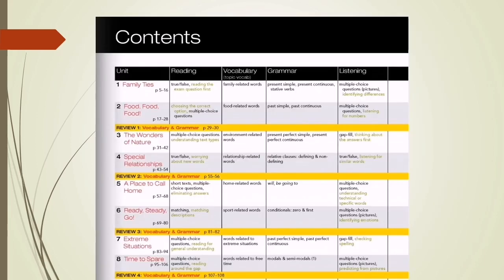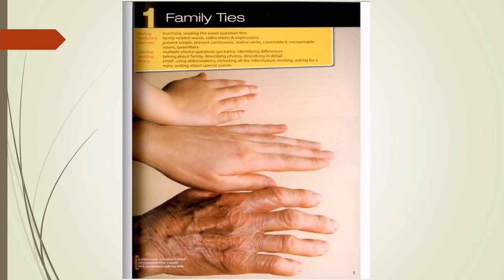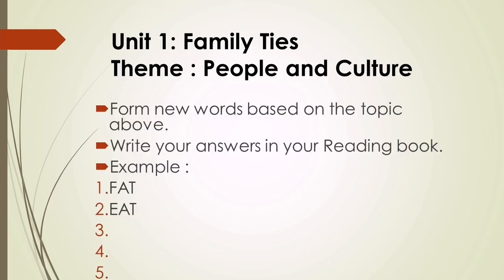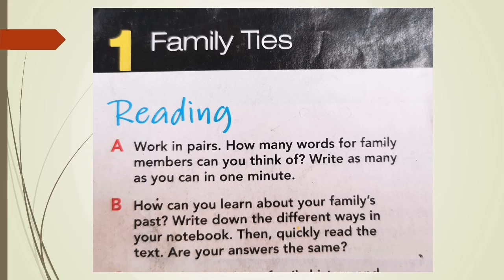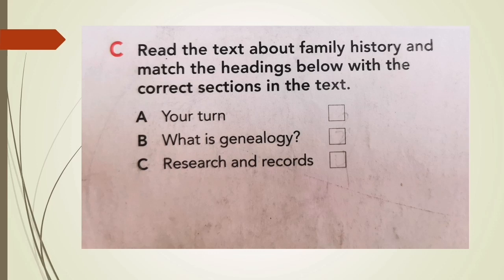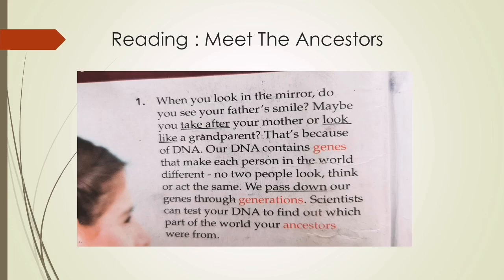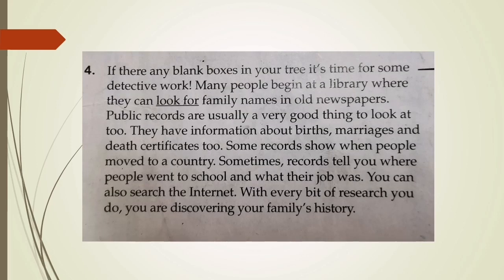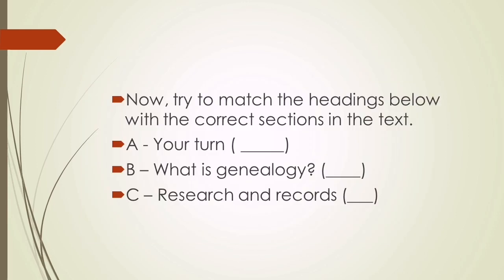English : Form 3, Unit 1 Family Ties, Section A-C